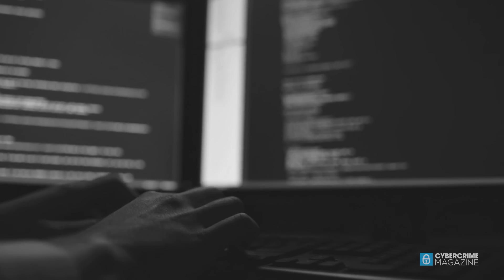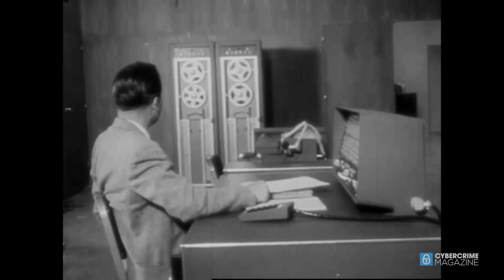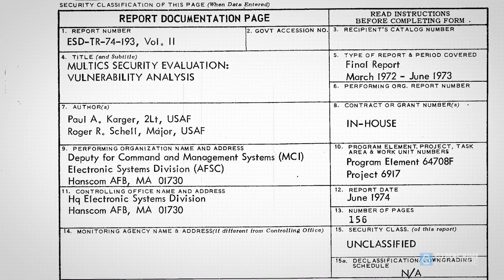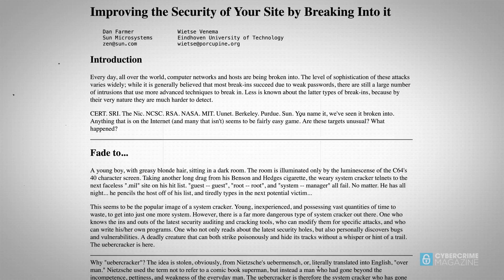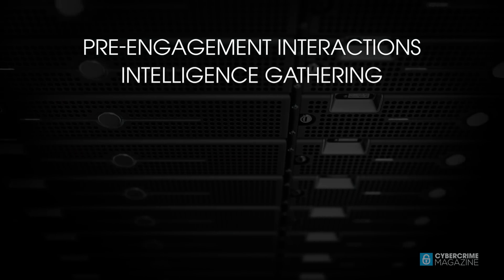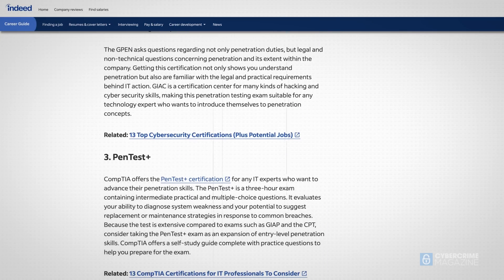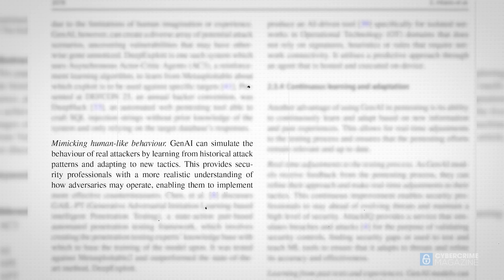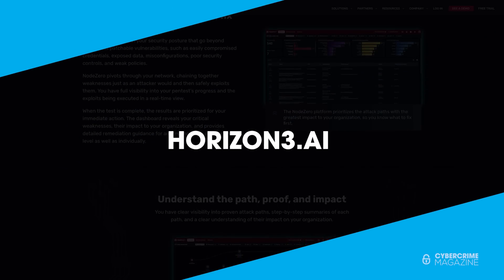History of Penetration Testing: Documentary Sponsored by Horizon3.ai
Penetration testing as a concept has been around for nearly 60 years – introduced by one forward-thinking computer specialist at April 1967’s Joint Computer Conference in Atlantic City, NJ. In this production, Cybercrime Magazine tells the history of penetration testing story featuring Snehal Antani, CEO and Co-Founder of Horizon3.ai.

Chapters:
0:00 Intro
1:54 Hacker culture
2:19 1967 Ware report
3:24 1974 Tiger teams
4:48 1986 The CFAA
5:26 Professionalization of the internet
6:13 1995 SATAN
8:02 2003 OWASP Web Security Testing Guide
9:03 Industry-wide pen-testing standards
9:59 Automated pen-testing risks
10:38 Certifications
11:20 Autonomous pen-testing
11:59 Generative AI
12:59 Conclusion
14:39 Sponsor message

This special production was brought to you by Horizon3.ai, a mix of US Special Operations, US National Security, and cybersecurity industry veterans. The company’s mission is to “turn the map around” – using the attacker’s perspective to help enterprises prioritize defensive efforts. Their team of nation-state-level, ethical hackers continuously identifies new attack vectors through autonomous pentesting and red team operations, leveraging collective intelligence to improve products and strengthen clients’ security. Founded in 2019, Horizon3.ai is headquartered in San Francisco, CA, and is 100% made in the USA.